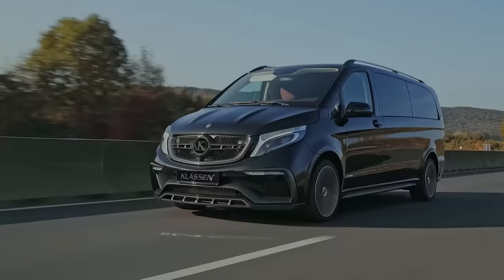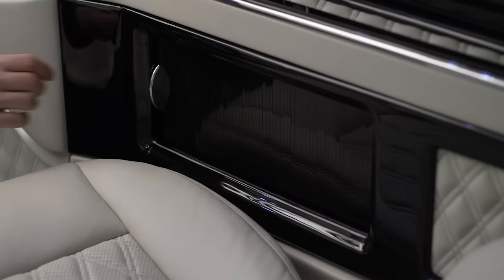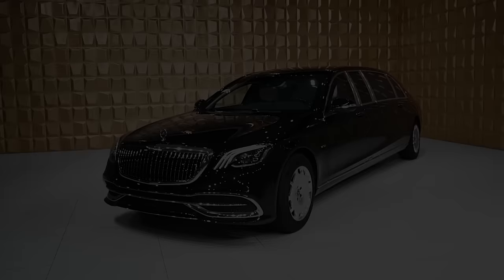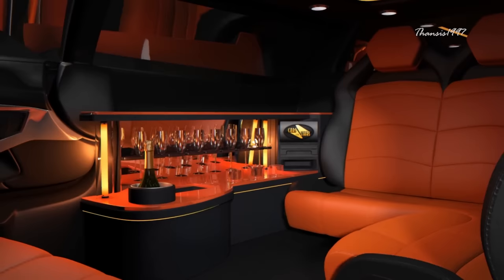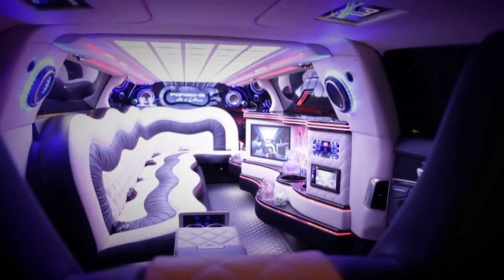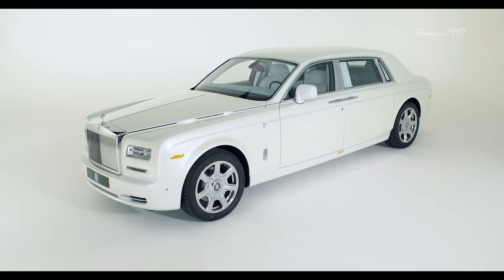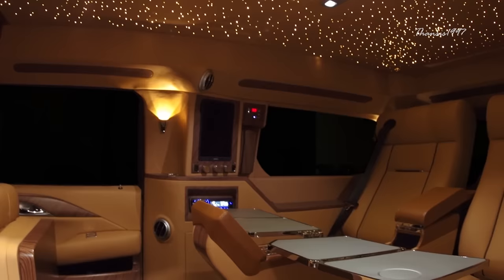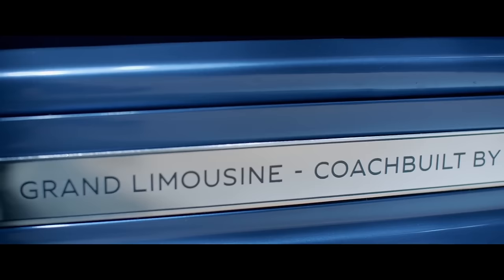Most Luxurious Limousines In The World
The basic formula for a limousine is pretty simple. Some workers cut a factory-made car in half then increase the length of the original vehicle by installing an extension space in the middle. The drivetrain components and electronic wiring are adjusted accordingly so they can still work without a hitch despite the addition. Once the extended structure is done and the vehicle actually works like any regular car, the interior gets its lavish treatments to provide luxury for passengers. Some of the most luxurious are as follows.